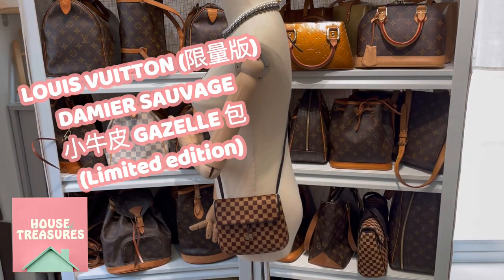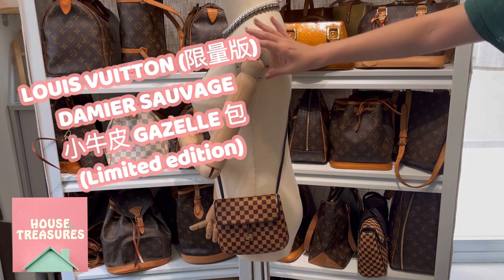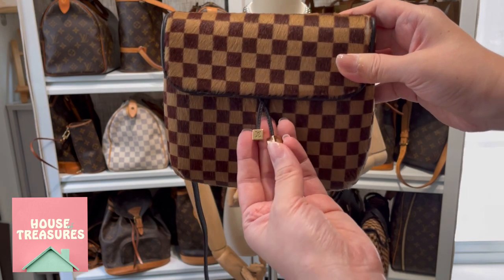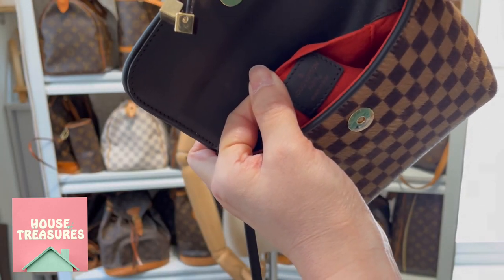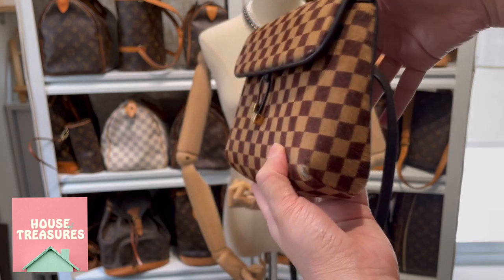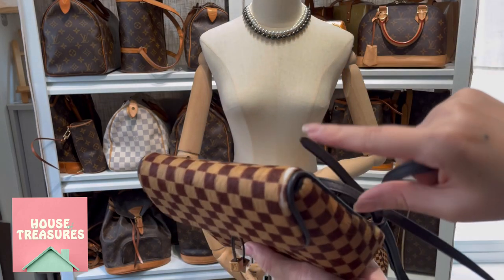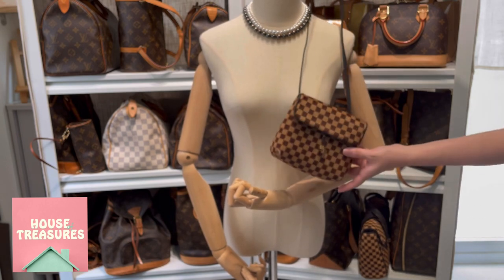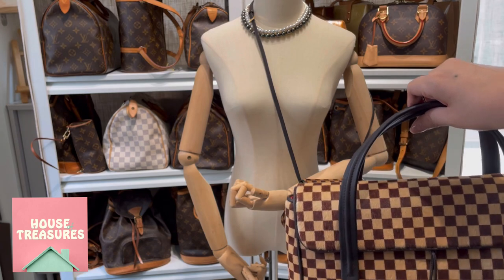LOUIS VUITTON (限量版) DAMIER SAUVAGE 小牛皮 GAZELLE 包 LV bags review (limited edition) Good bargain!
Welcome to: House of Treasures 🎉

FB: Hormic Ko (Sea Pearls)

We are pre-loved luxury handbags and Sea Pearls seller based in Hong Kong. We have a great variety of LV monogram bags!

As we are opening now, our items are at a good bargain for this limited period!

Louis Vuitton handbag collections:
LV nano speedy
pre-loved luxury bags
vintage lv bags
vintage luxury bags
Louis Vuitton bags
lv 老花

Luxury items including:
vintage bags